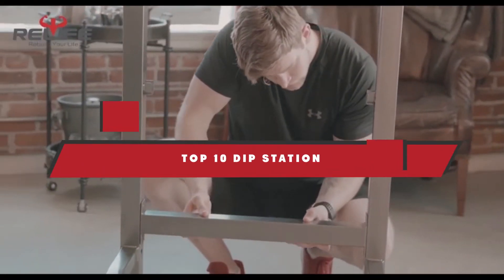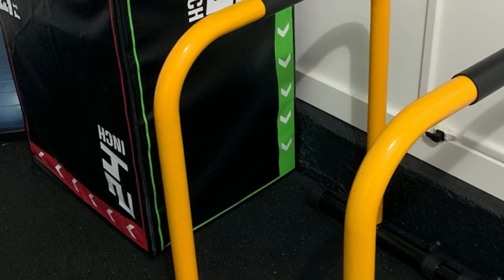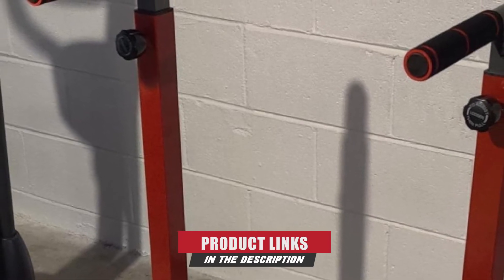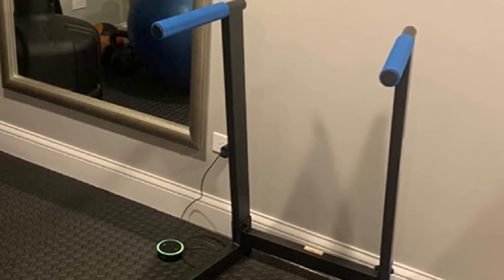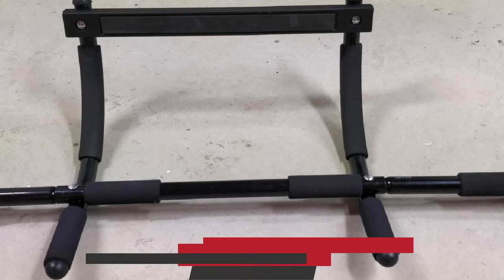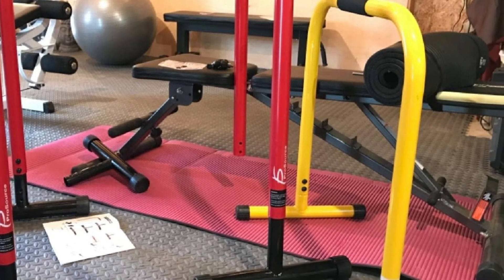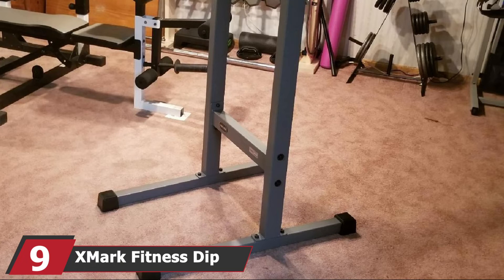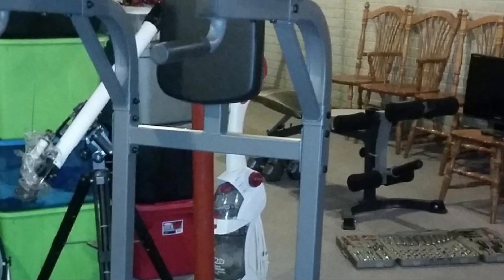Best Dip Station In 2024 - Top 10 Dip Stations Review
Links to the Best Dip Station  we listed in today's Dip Station Review video & Buying Guide:

Top 10 Dip Station List :

1 . ProsourceFit Dip Stand Station
2 . RELIFE REBUILD YOUR LIFE Dip Station
3 . BalanceFrom Multi-Function Dip Stand
4 . Fuel Pureformance Deluxe Dip Station
5 . PULLUP & DIP Wooden Dip Bars
6 . Sagler Dip Bar
7 . ProsourceFit Multi-Grip Dip Bar
8 . Titan Fitness HD Dip Station
9 . XMark Fitness Dip Station
10 . XMark Vertical Knee Raise with Dip Station

One thing you should never forget is health is wealth. Hence, in this video, we have gathered the Best Dip Station that ensures you always remain fit. After extensive research, considering all types of consumers, we made this list based on our personal opinions and ranked them based on their quality, durability, brand reputation, and other important features. So, you can get the best Dip Station  without any hesitation.